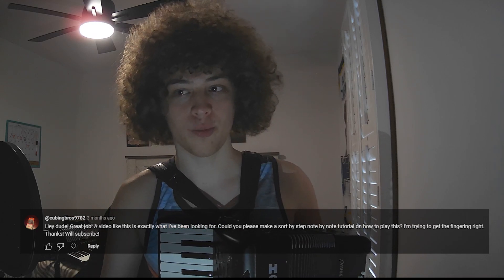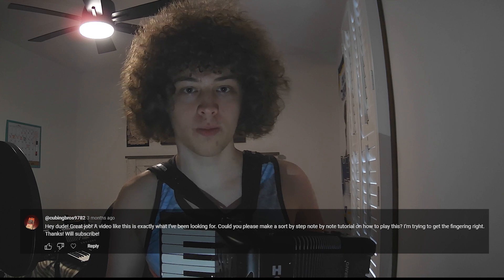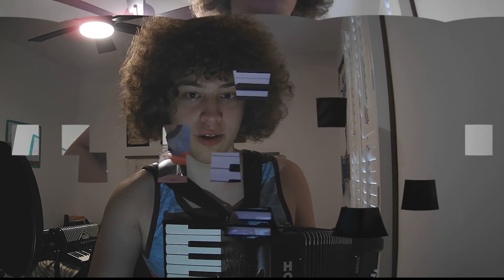They Might Be Giants - Particle Man Accordion Solo Tutorial